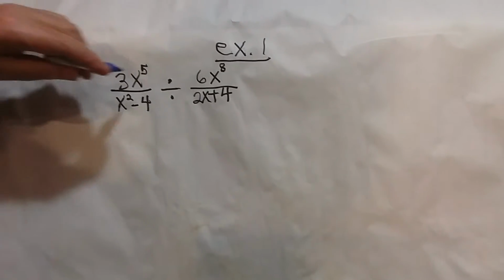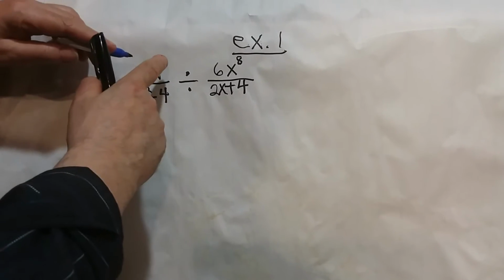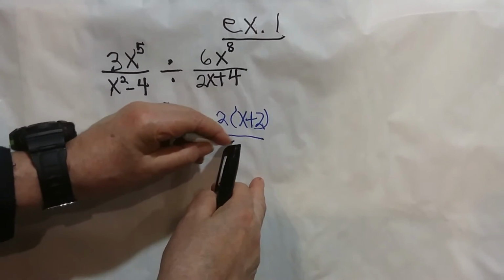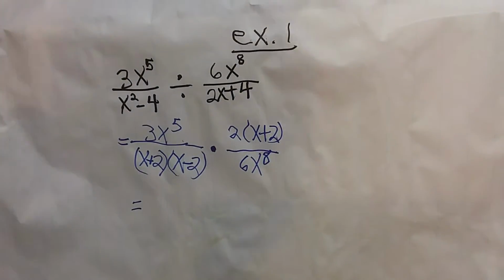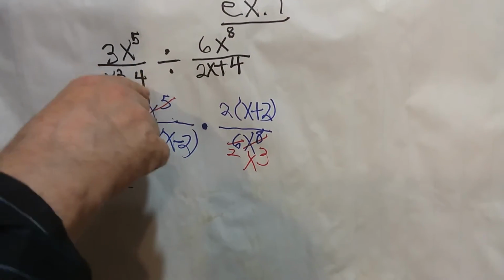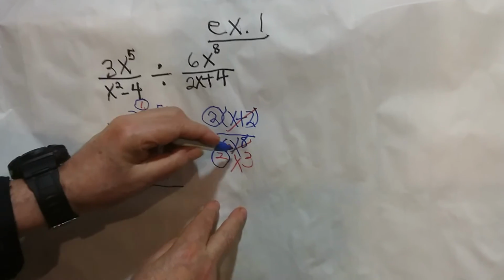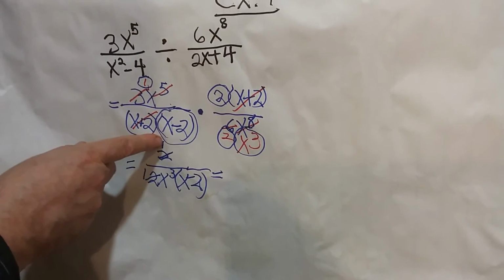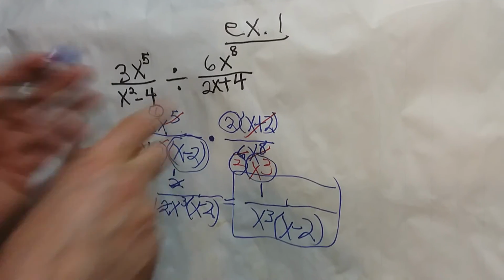How to divide algebraic fractions ex#1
Learn to divide algebraic fractions. This is also called division of rational expressions.